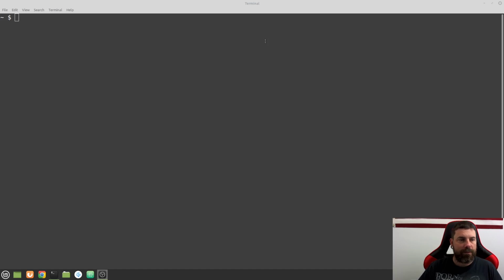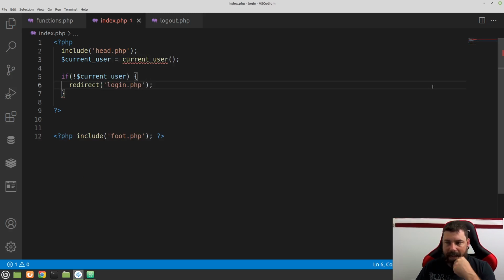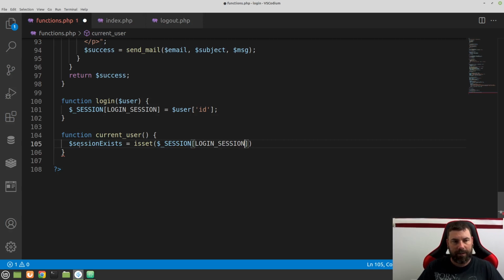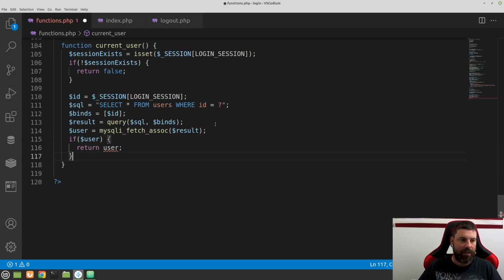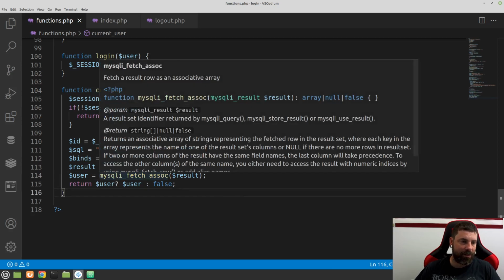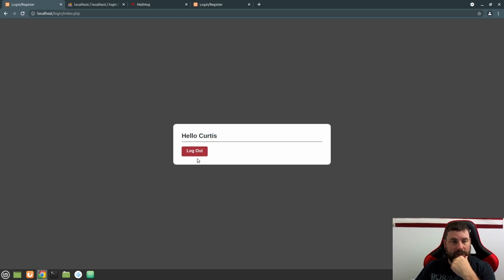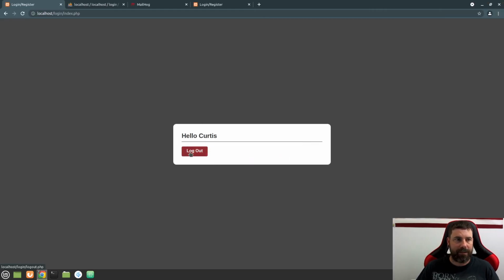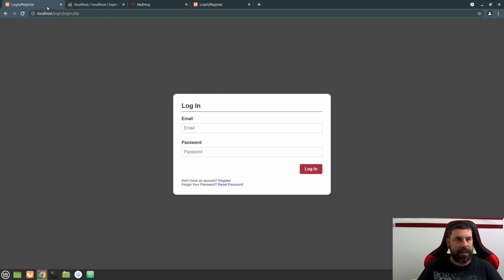Web Dev 5 - 14 Current User & Log out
In this video we grab the current logged in user and use that data to display a message to them. We also create the log out functionality.

HTML
CSS
Javascript
PHP
OOP PHP
MYSQL
Git
MVC
Node.js
React.js